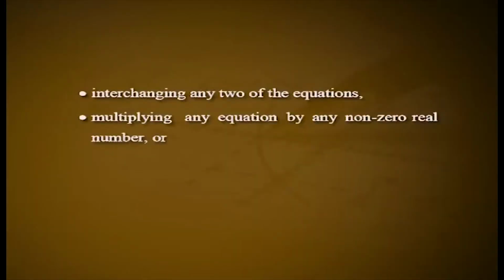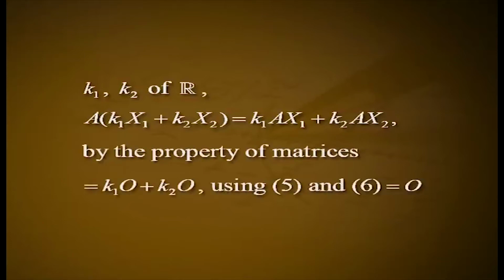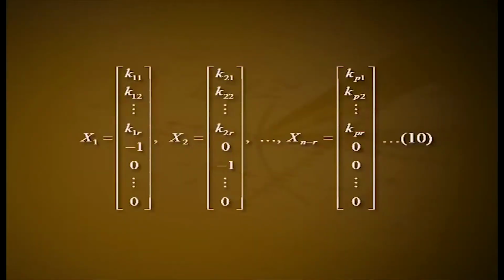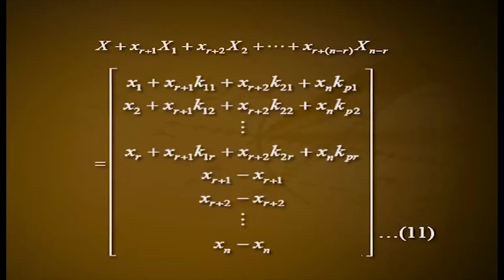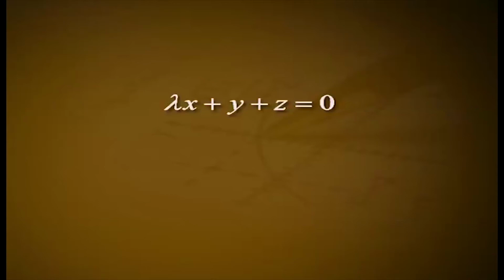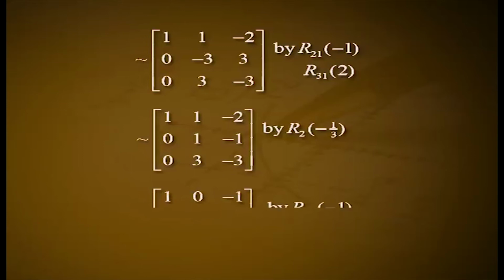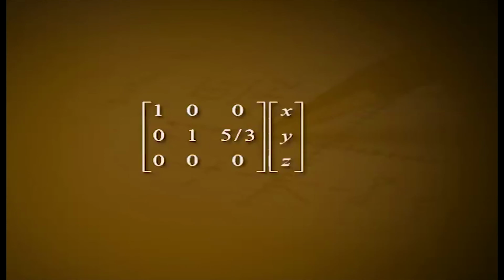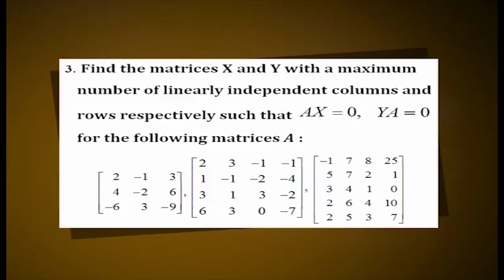SOLUTION OF HOMOGENEOUS SYSTEM OF LINEAR EQUATIONS